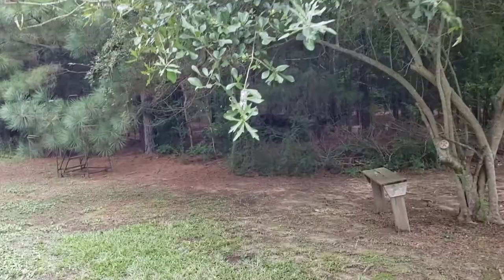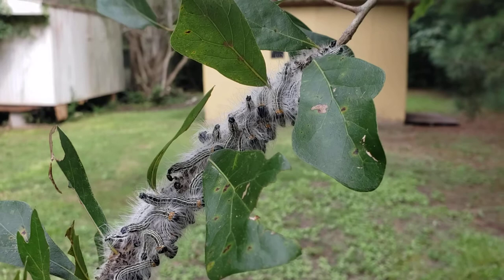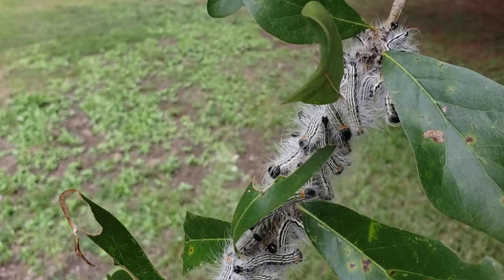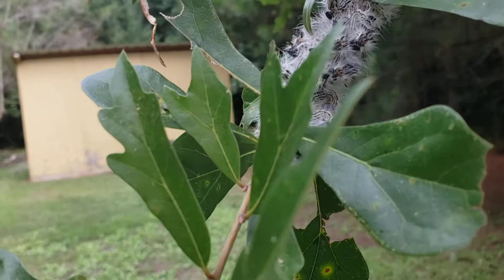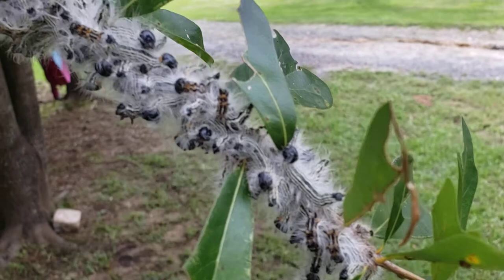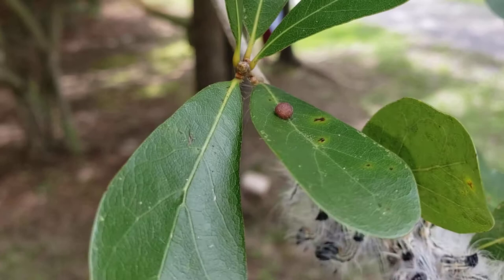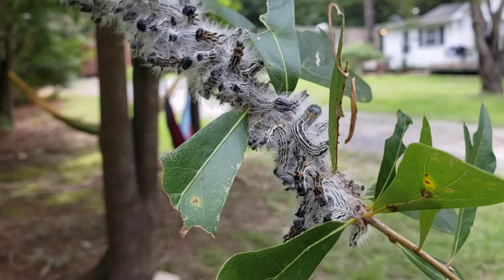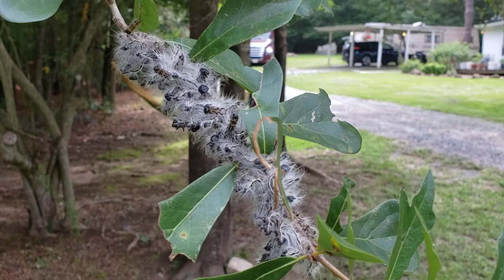Web full of worms Caterpillars in a tree. Ewwwww!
I spotted this writhing cluster of Caterpillar's in one of my trees. I believe these are called tent worms.